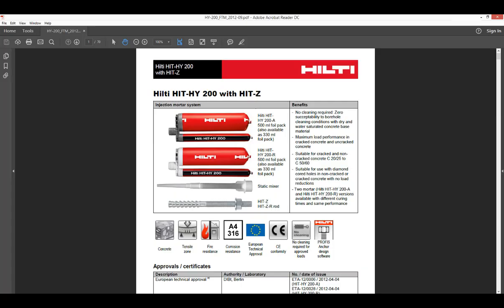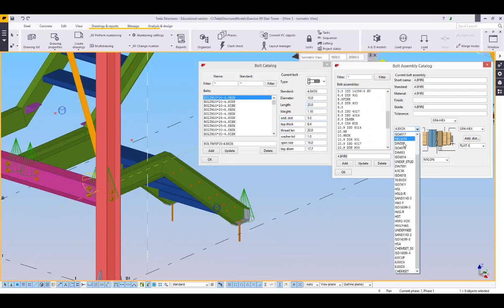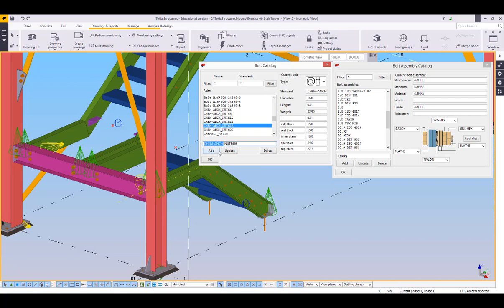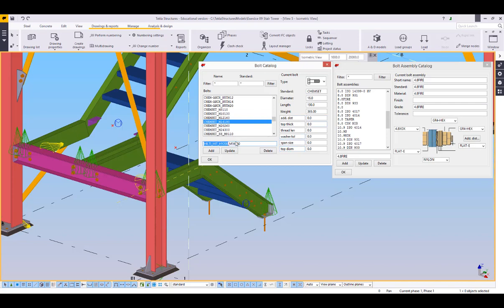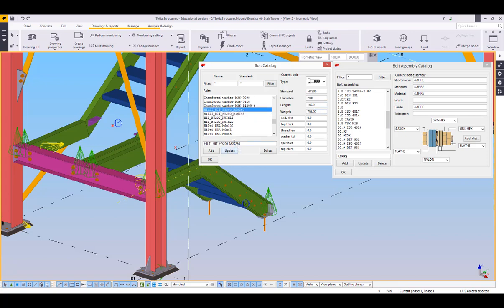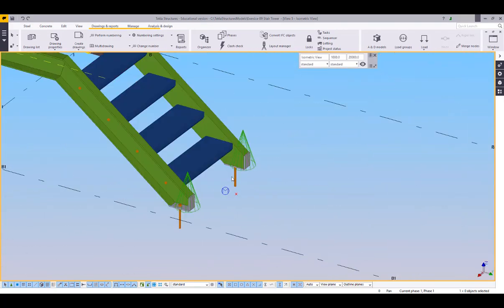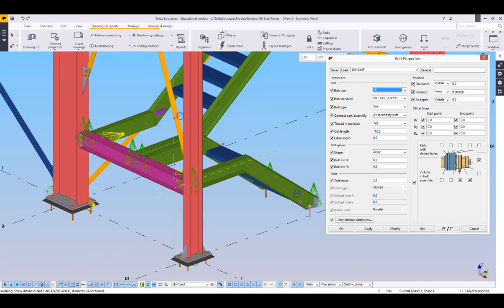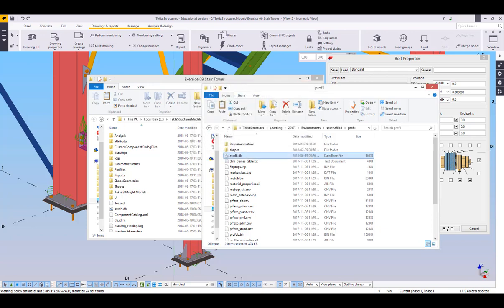Exersice 10 Adding bolts